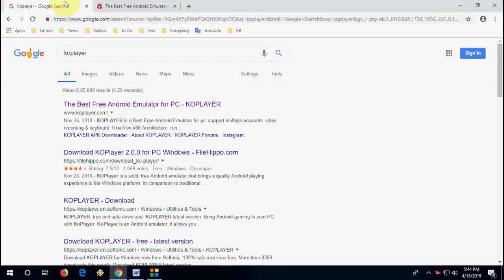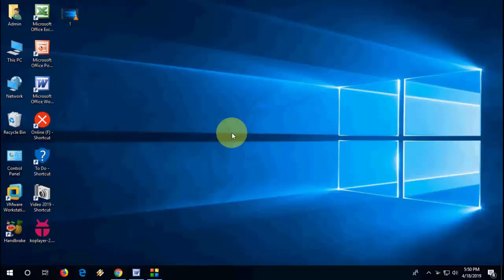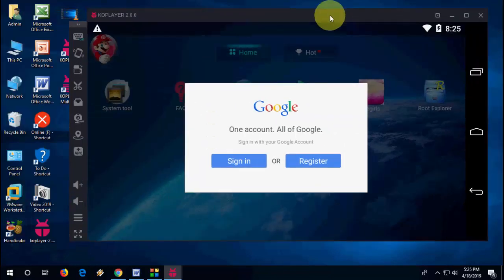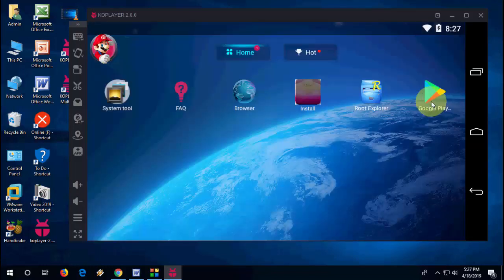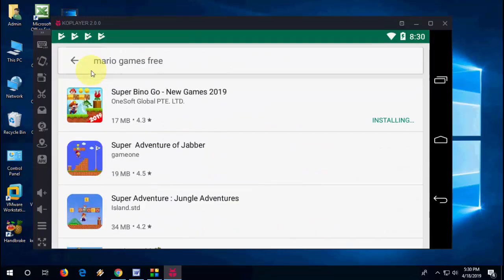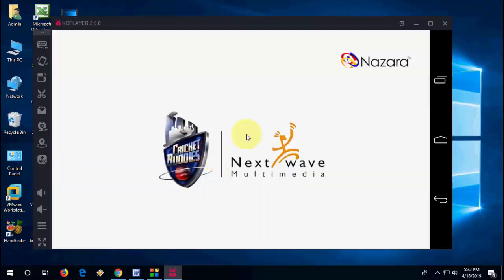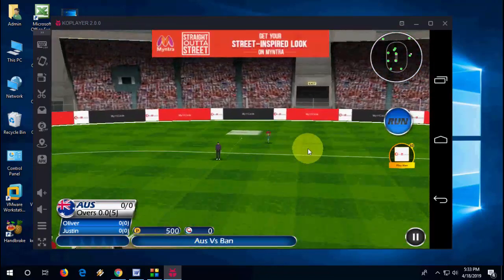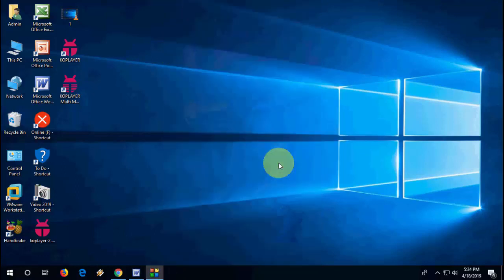How to Run Android Apps & Games on Windows PC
Run Android Apps & Games on Windows PC